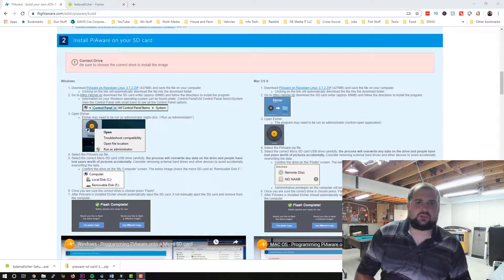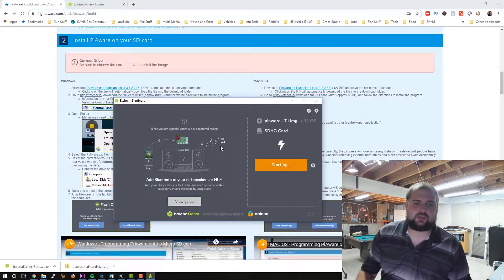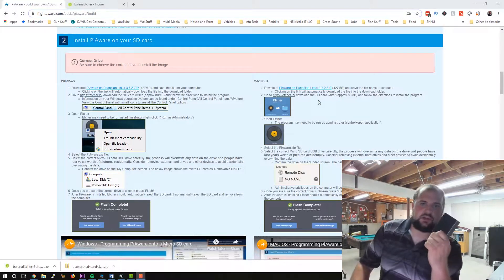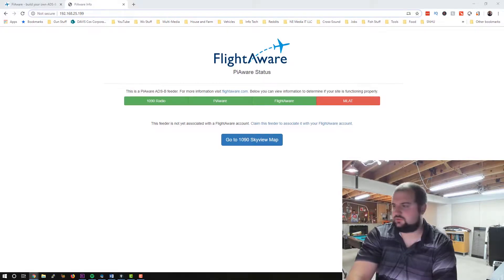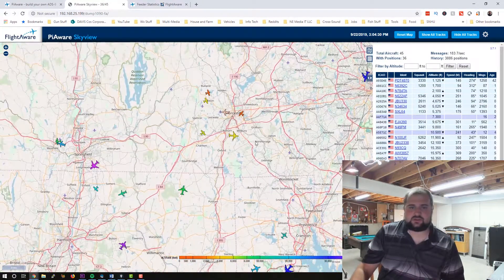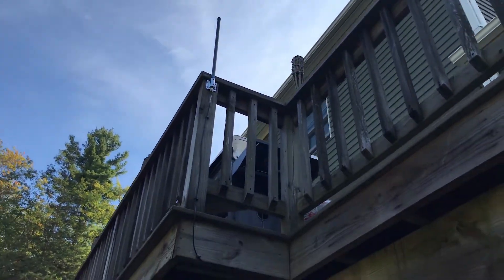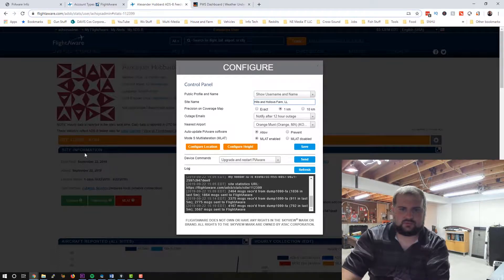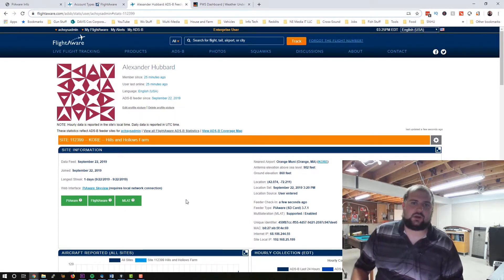Install FlightAware on a Raspberry Pi | How To | ADS-B Receiver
In this how to video we install FlightAware on a Raspberry Pi utilizing an ADS-B receiver.

FlightAware ADS-B Receiver
FlightAware Outdoor ADS-B 1090MHz Antenna
Raspberry Pi